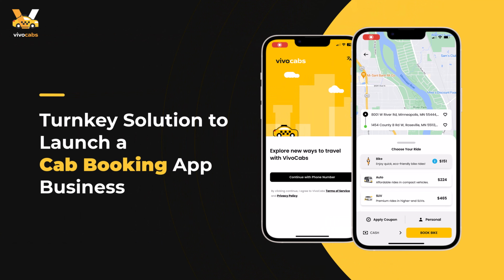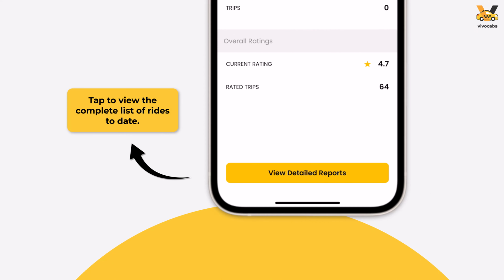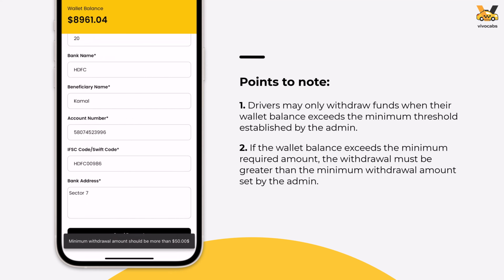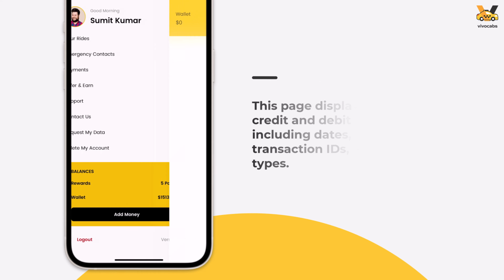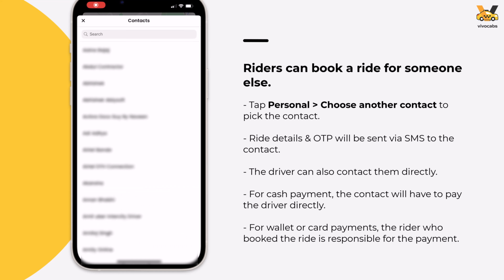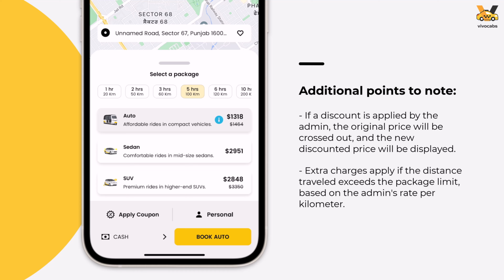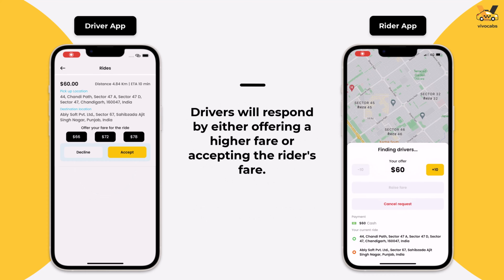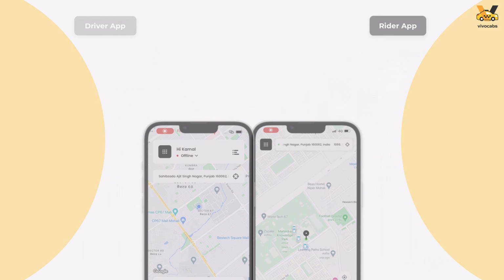VivoCabs V4 Features Walkthrough | Turnkey Solution To Launch A Ride-Hailing App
Explore the latest features of VivoCabs Version 4, the advanced ride-hailing software built for businesses. In this video, we cover everything from driver management and real-time tracking to seamless payment integration and admin control. Find what makes VivoCabs the go-to solution for businesses in the ride-hailing and transportation industry.

00:00 Introduction
00:12 What is VivoCabs?
00:23 VivoCabs Backend Platform
01:04 Where to get VivoCabs?
01:11 VivoCabs Driver App
05:16 VivoCabs Rider App
08:07 Types of rides + booking process
08:12 1. Instant Rides
09:51 2. Package Delivery Rides
11:07 3. Rental Rides
12:22 4. Biddable Rides
14:20 Ride process - on both rider & driver
16:28 Conclusion